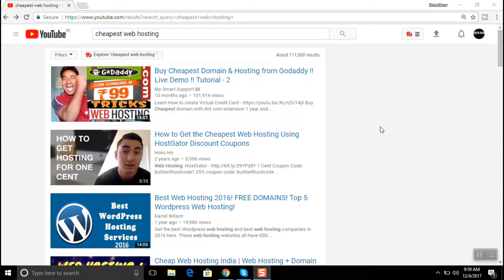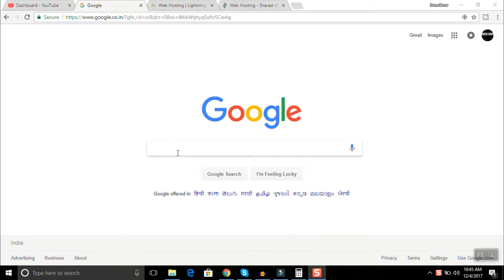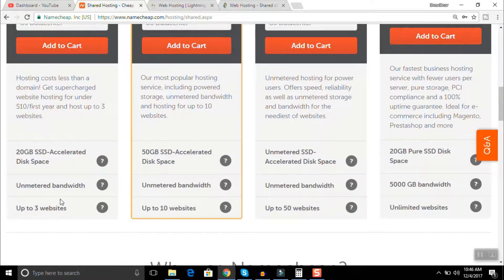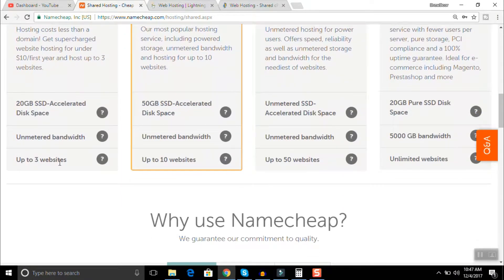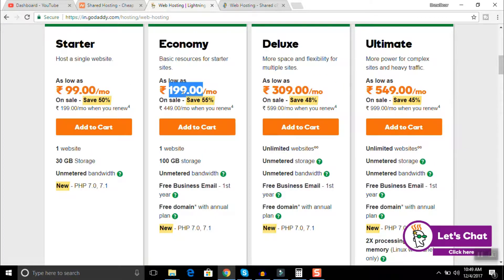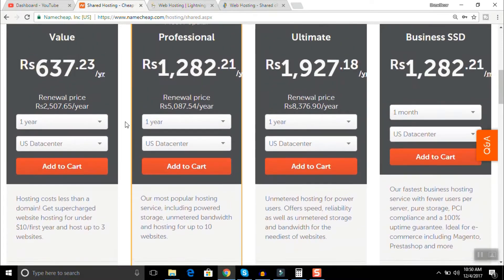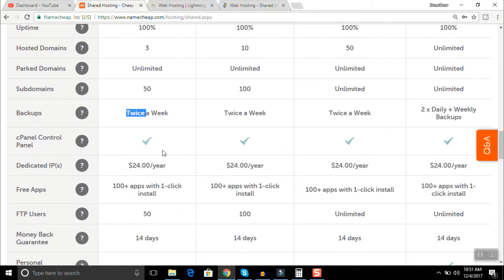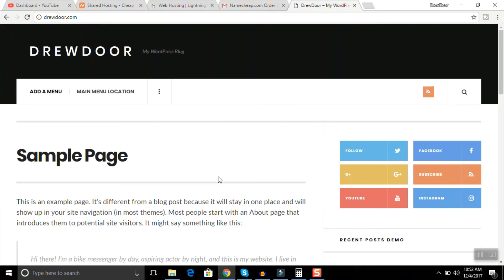Host website with cheapest web hosting plan 2018 | best wordpress hosting $0.8 /month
Host website with cheapest hosting plan for best wordpress hosting india
How to Get cheap web hosting in India and others and how to get cheap web hosting host you website..

Few of our videos you must watch.